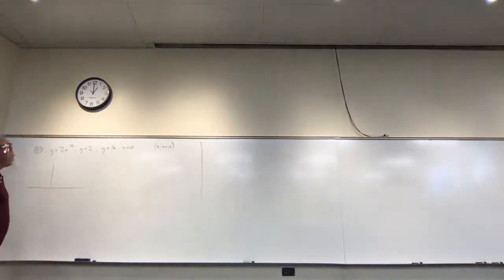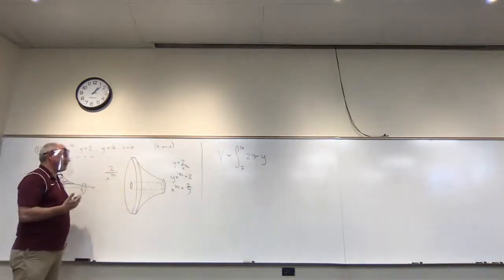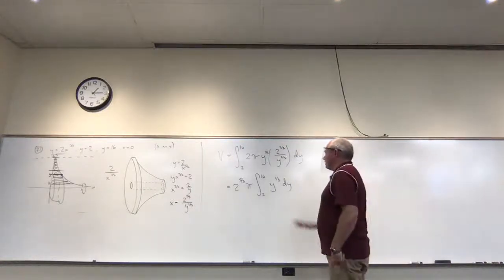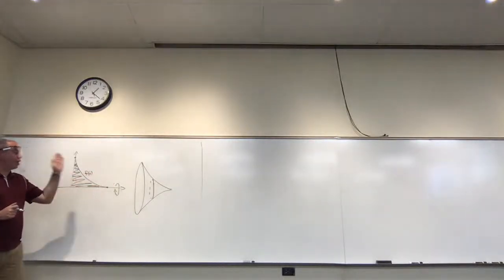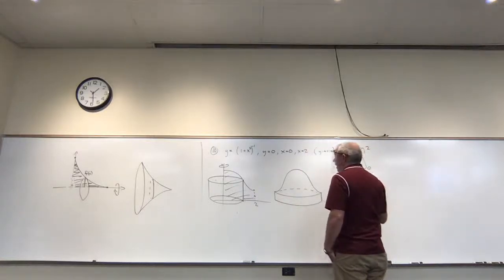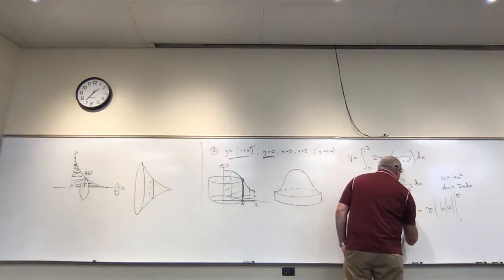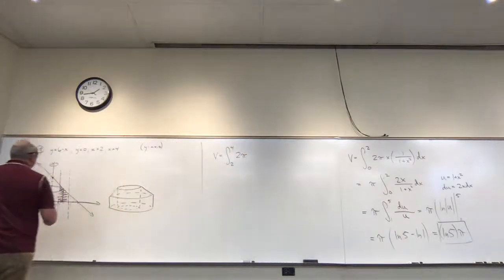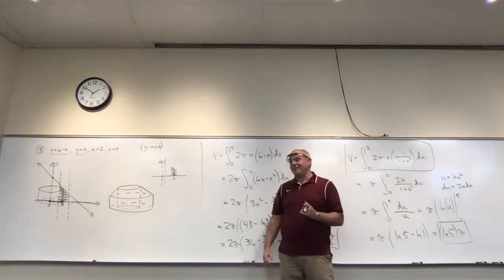Calculus 2 Lecture 9/2/2020